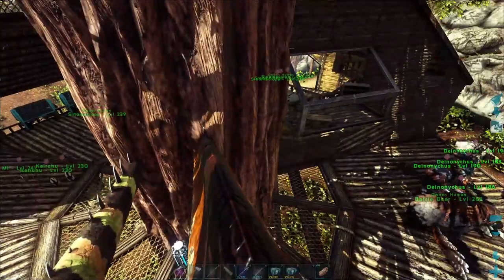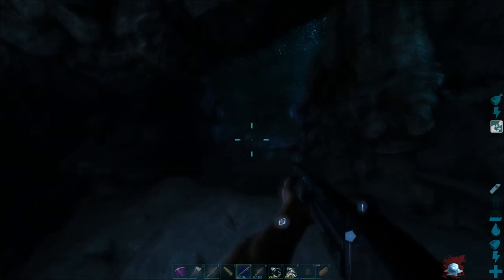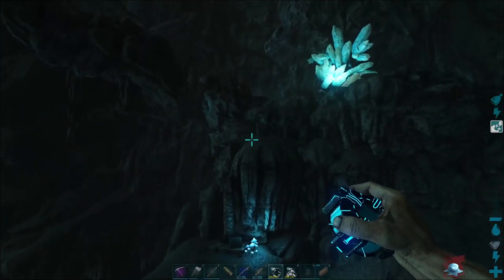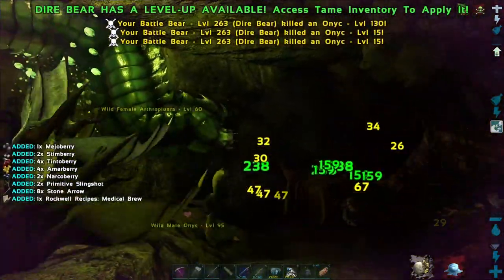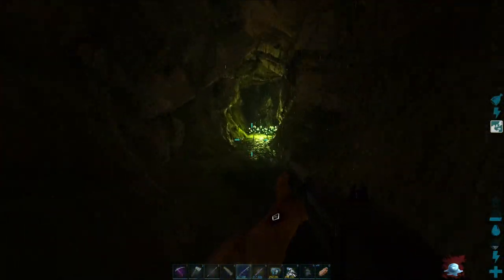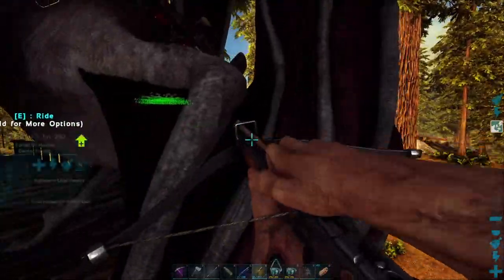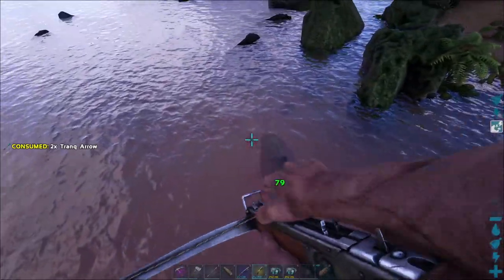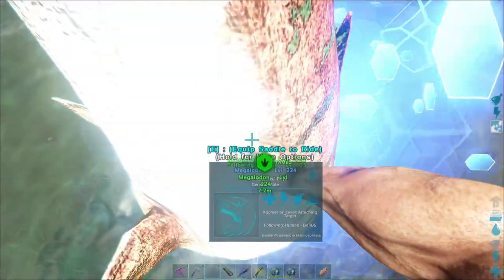Time To Kick it into High Gear!!! - Ark Survival Evolved [Ep.30 The Island]